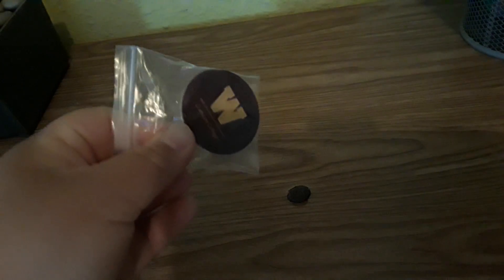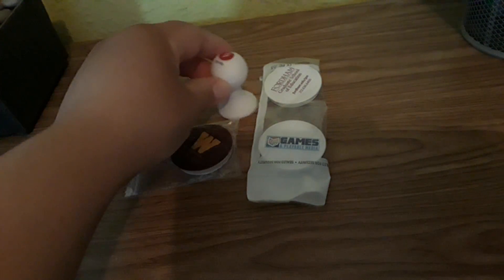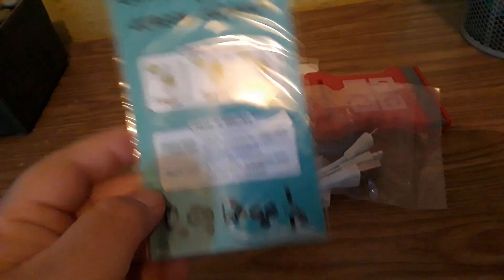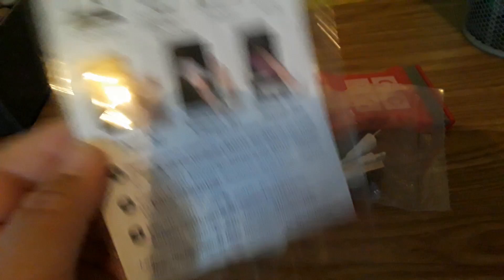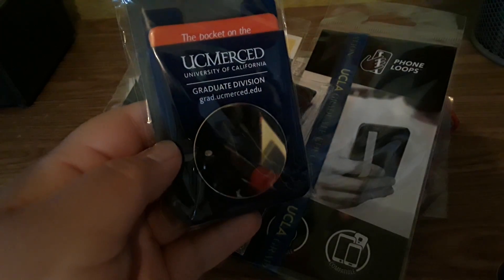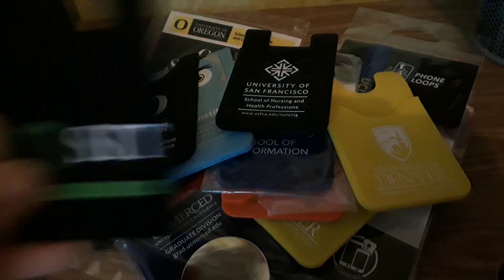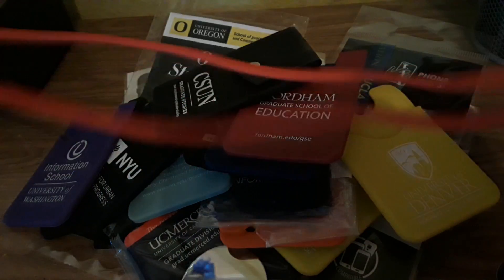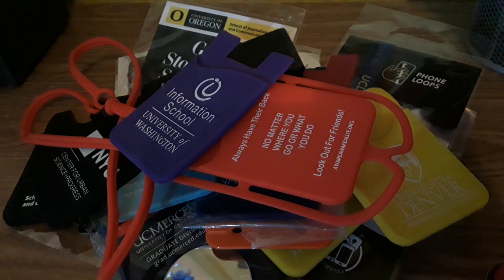Phone Accessories Showcase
This is a video I decided to do while I was cleaning out my room and found one of the items I have a collection of and decided to do a video on showcasing them. Hope you enjoy!